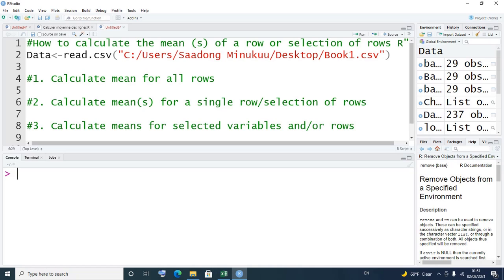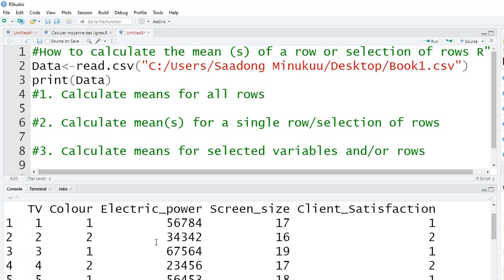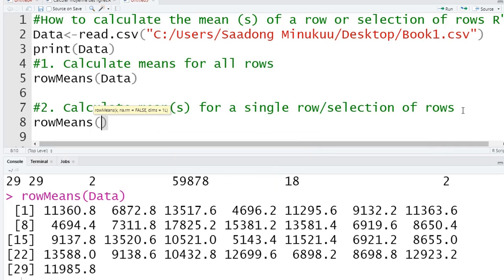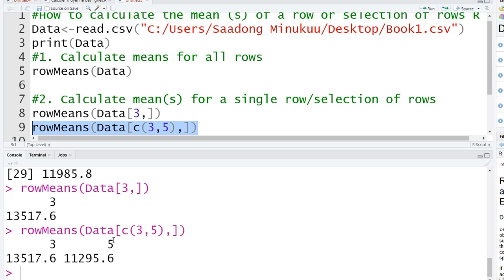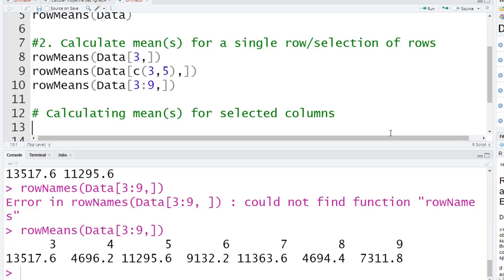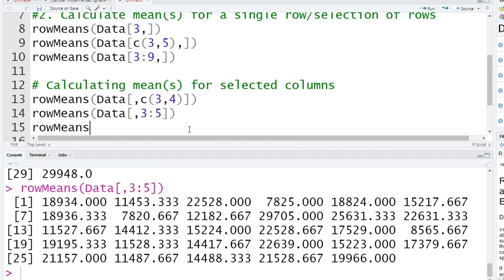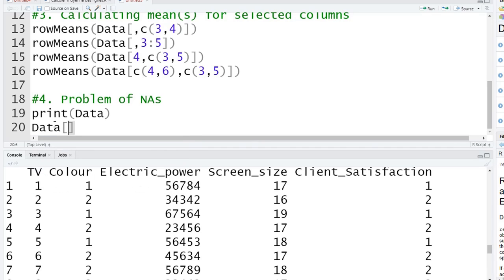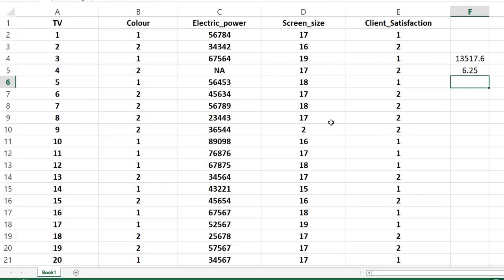How to calculate row mean or mean of a selection of rows in R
This video shows you how to calculate mean for a row or a selection of rows in R.